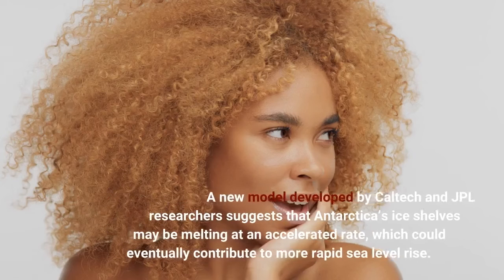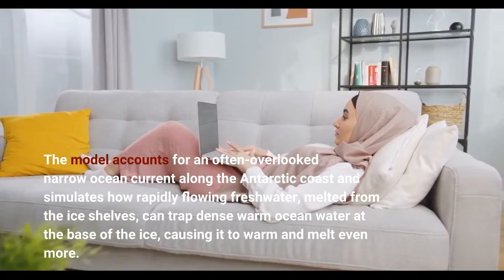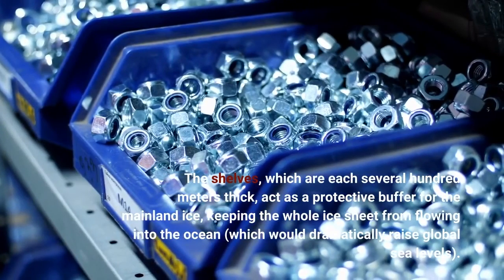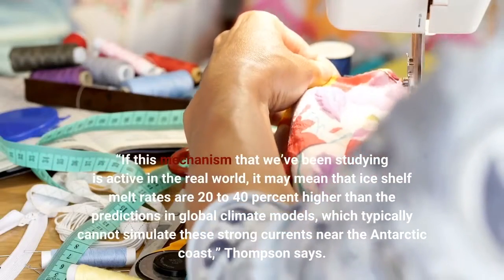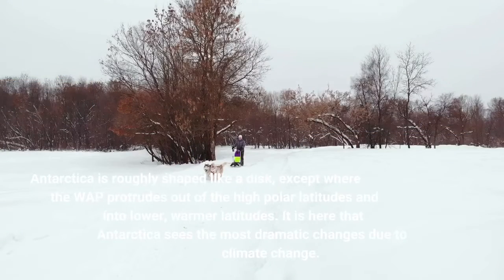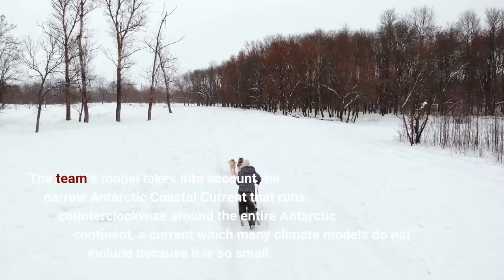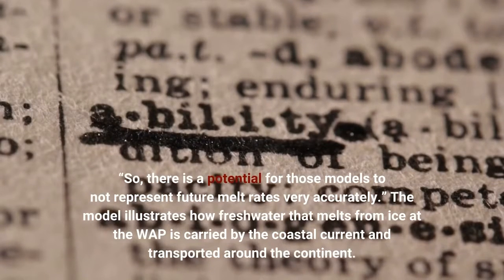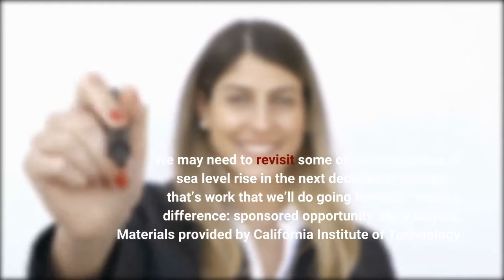Antarctica’s ice shelves could be melting faster than we thought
A new model developed by Caltech and JPL researchers suggests that Antarctica’s ice shelves may be melting at an accelerated rate, which could eventually contribute to more rapid sea level rise. The model accounts for an often-overlooked narrow ocean current along the Antarctic coast and simulates how rapidly flowing freshwater, melted from the ice shelves, can trap dense warm ocean water at the base of the ice, causing it to warm and melt even more. The study was conducted in the laboratory of Andy Thompson, professor of environmental science and engineering, and appears in the journal Science Advances on August 12.
Ice shelves are outcroppings of the Antarctic ice sheet, found where the ice juts out from land and floats on top of the ocean. The shelves, which are each several hundred meters thick, act as a protective buffer for the mainland ice, keeping the whole ice sheet from flowing into the ocean (which would dramatically raise global sea levels). However, a warming atmosphere and warming oceans caused by climate change are increasing the speed at which these ice shelves are melting, threatening their ability to hold back the flow of the ice sheet into the ocean.
“If this mechanism that we’ve been studying is active in the real world, it may mean that ice shelf melt rates are 20 to 40 percent higher than the predictions in global climate models, which typically cannot simulate these strong currents near the Antarctic coast,” Thompson says.
In this study, led by senior research scientist Mar Flexas, the researchers focused on one area of Antarctica: the West Antarctic Peninsula (WAP). Antarctica is roughly shaped like a disk, except where the WAP protrudes out of the high polar latitudes and into lower, warmer latitudes. It is here that Antarctica sees the most dramatic changes due to climate change. The team has previously deployed autonomous vehicles in this region, and scientists have used data from instrumented elephant seals to measure temperature and salinity in the water and ice.
The team’s model takes into account the narrow Antarctic Coastal Current that runs counterclockwise around the entire Antarctic continent, a current which many climate models do not include because it is so small.
“Large global climate models don’t include this coastal current, because it’s very narrow — only about 20 kilometers wide, while most climate models only capture currents that are 100 kilometers across or larger,” Flexas explains. “So, there is a potential for those models to not represent future melt rates very accurately.”
The model illustrates how freshwater that melts from ice at the WAP is carried by the coastal current and transported around the continent. The less-dense freshwater moves along quickly near the surface of the ocean and traps relatively warm ocean saltwater against the underside of the ice shelves. This then causes the ice shelves to melt from below. In this way, increased meltwater at the WAP can propagate climate warming via the Coastal Current, which in turn can also escalate melting even at West Antarctic ice shelves thousands of kilometers away from the peninsula. This remote warming mechanism may be part of the reason that the loss of volume from West Antarctic ice shelves has accelerated in recent decades.
“There are aspects of the climate system that we are still discovering,” Thompson says. “As we’ve made progress in our ability to model interactions between the ocean, ice shelves, and atmosphere, we’re able to make more accurate predictions with better constraints on uncertainty. We may need to revisit some of the predictions of sea level rise in the next decades or century — that’s work that we’ll do going forward.” make a difference: sponsored opportunity Story Source: Materials provided by California Institute of Technology . Original written by Lori Dajose. Note: Content may be edited for style and length. Journal Reference:
M. Mar Flexas, Andrew...